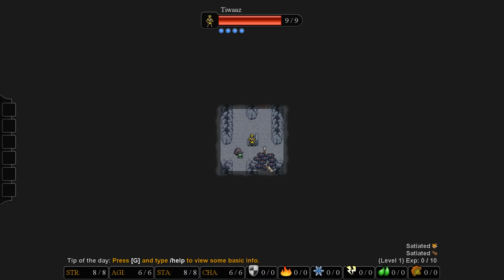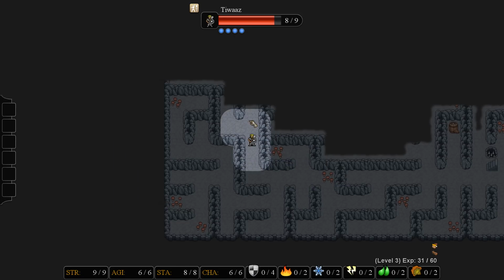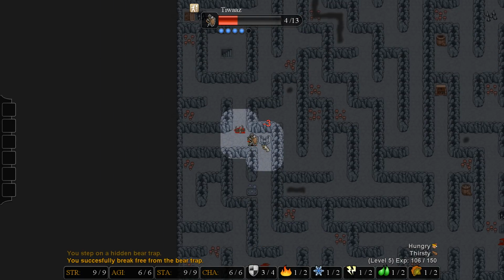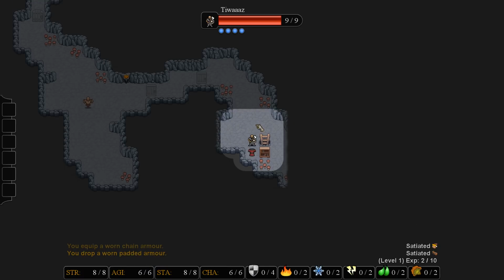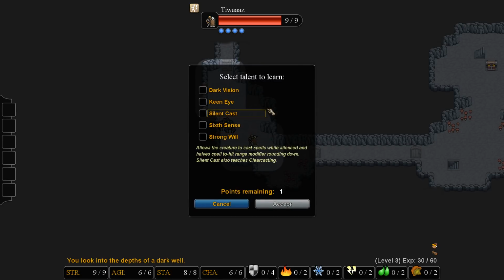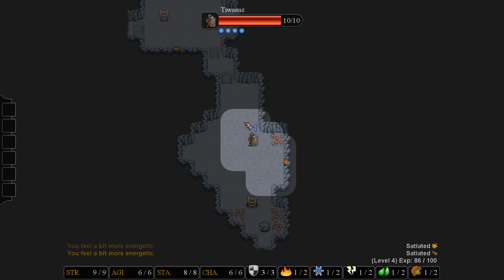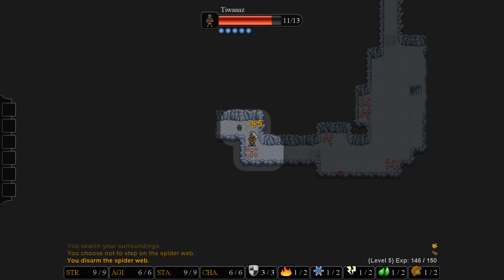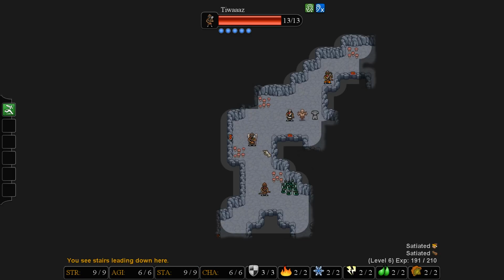Let's Play Rogue's Tale (Roguelike RPG) Episode 11